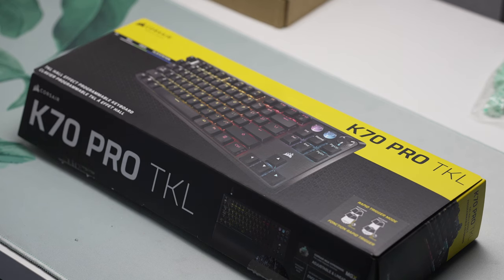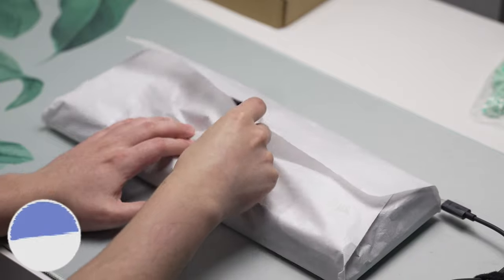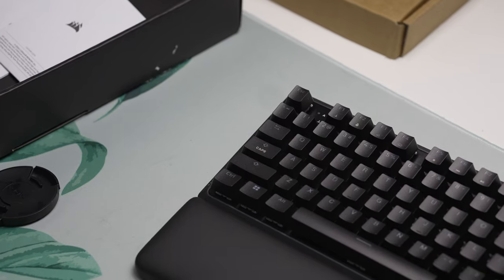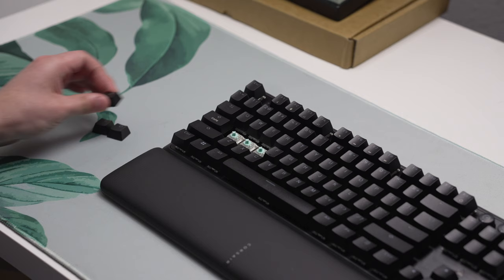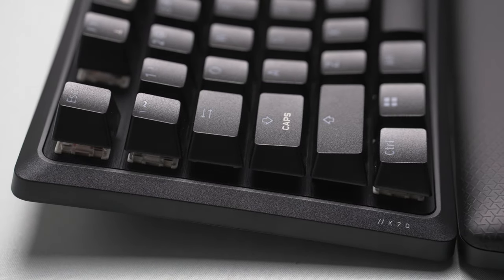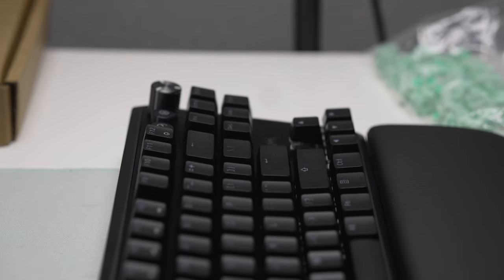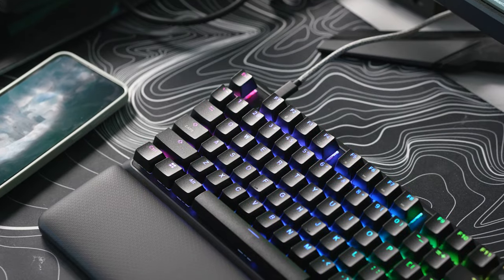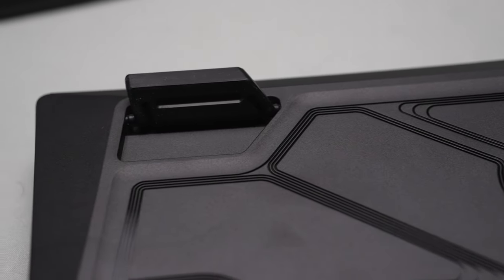Is the Corsair K70 PRO TKL REALLY Worth the Hype?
Get ready to take your gaming experience to the next level with the Corsair K70 PRO TKL keyboard. Say goodbye to lag and hello to victory with this must-have accessory for gamers.

Let me know what you think about this keyboard in the comments below!

⏰ Timecodes ⏰
0:00 Intro
0:17 Pricing
0:30 Unboxing
0:44 Keyboard Design
0:59 Keyboard Specs: Polling Rate, etc.
1:15 "Thocky" Sound Signature
1:49 Mounting Style & Feel
2:37 Corsair Hall-Effect Switches & more!
4:03 Sound Test
4:47 Sound Signature & Case Design
5:05 Bottom Case Design
5:19 Quick Stabilizer Check
5:26 FlashTap, SnapTap, Rappy Snappy, etc.
5:46 Corsair iCUE Software
6:23 Final Thoughts

About: In this video, Preston goes over the new hall effect keyboard from Corsair that features an 8000Hz Polling rate, the Corsair K70 PRO TKL. It might even give the Wooting 80HE a run for its money! If you are looking for a great gaming keyboard from a reputable brand like Corsair to purchase then this video is for you!